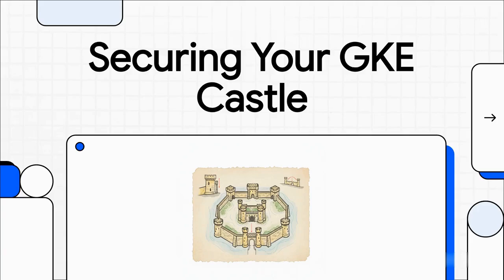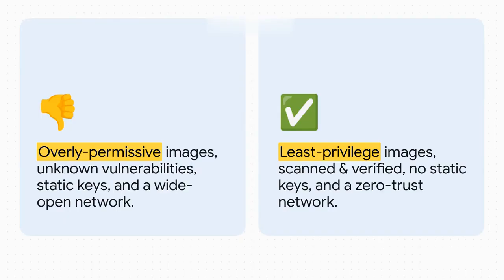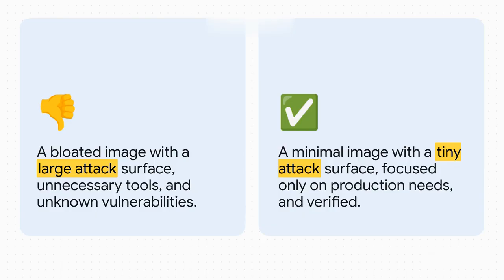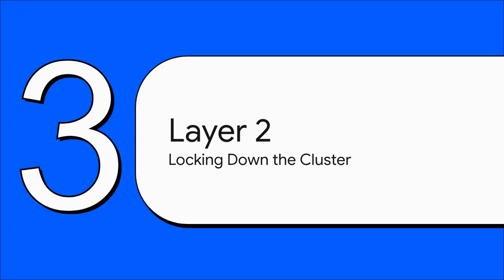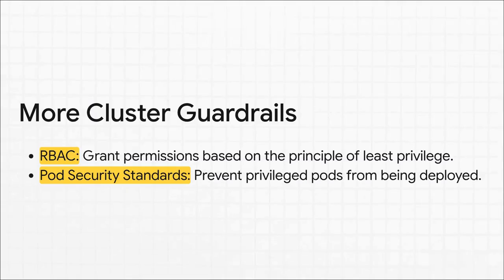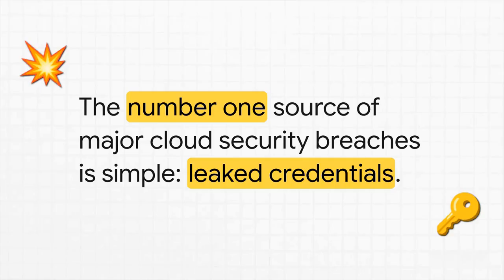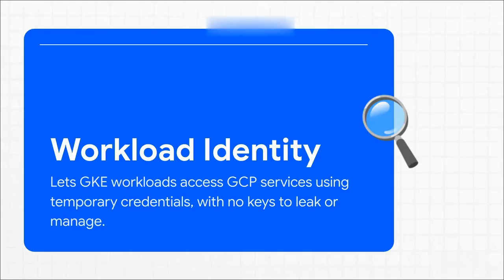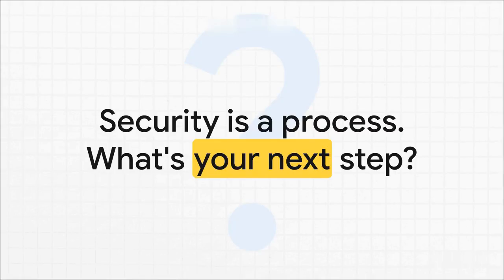Security on GCP series 7/9: Securing containers and GKE workloads on GCP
This video covers container image security (scanning in Artifact Registry, least-privilege images), Kubernetes security primitives (RBAC, Pod Security Standards, NetworkPolicies), and Workload Identity for accessing GCP APIs securely. Explore more in Security on GCP series